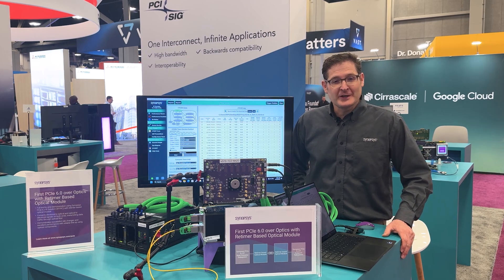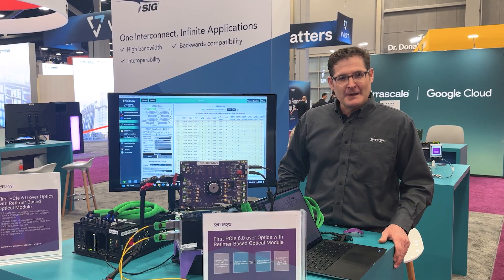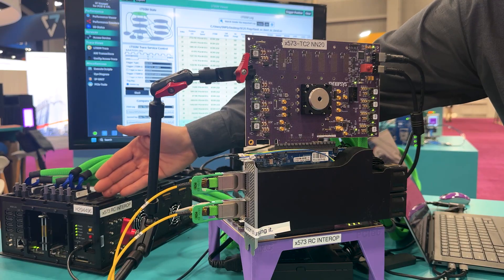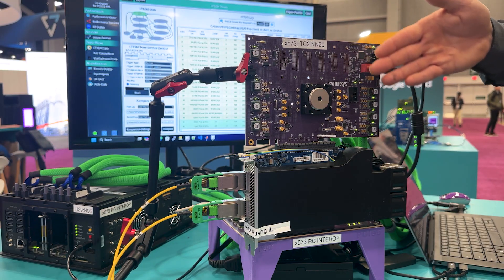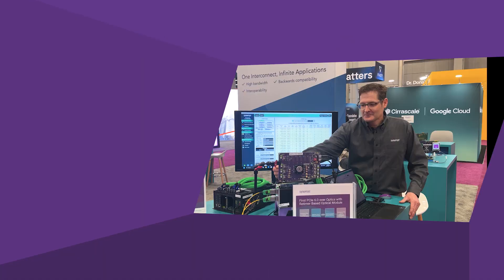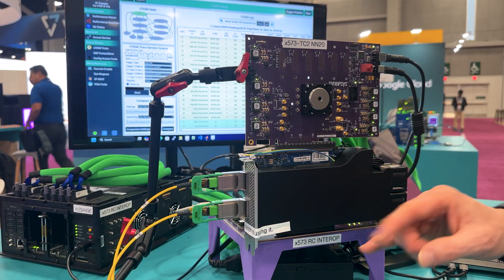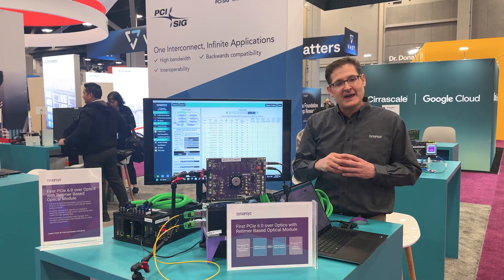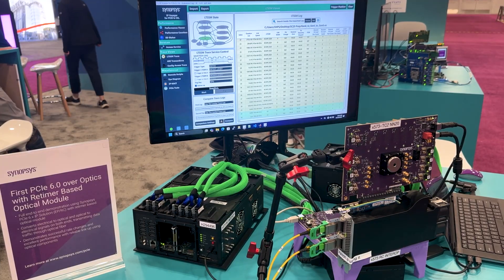First PCIe 6.0 8-lanes Demo with RC & EP over Optical Modules and Cables | Synopsys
See Synopsys PCIe 6.x IP deliver end-to-end connectivity at 64 GT/s across 8 lanes with advanced equalization and retimer technology for long-distance links.